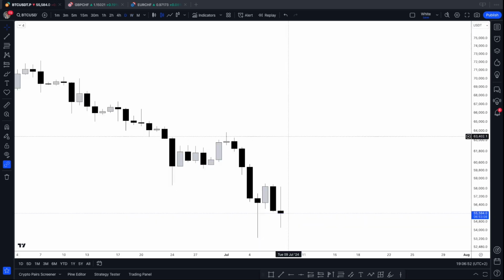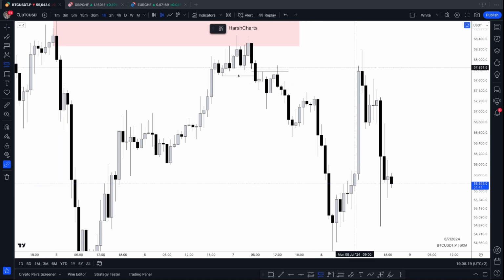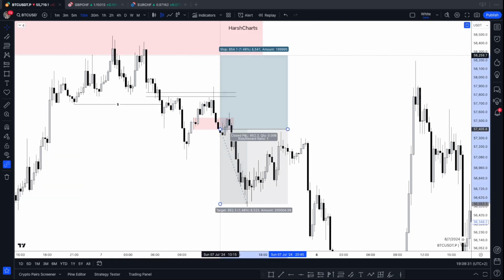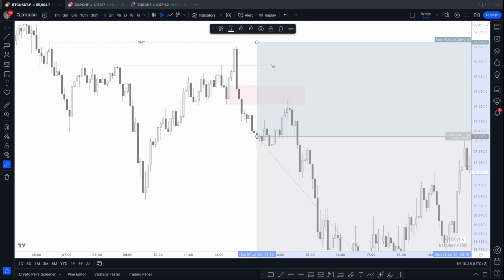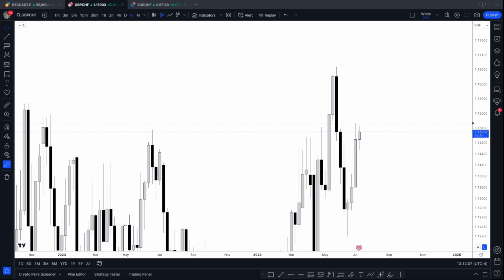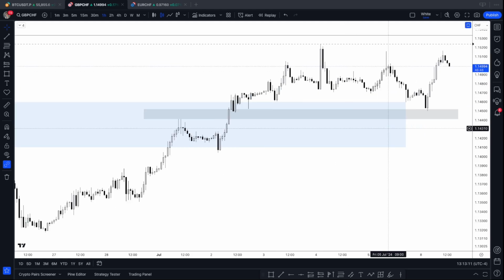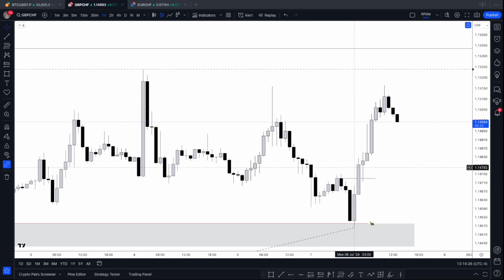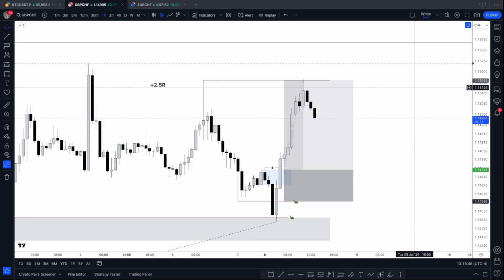Trade Outlook | $BTC & $USDCHF +8R